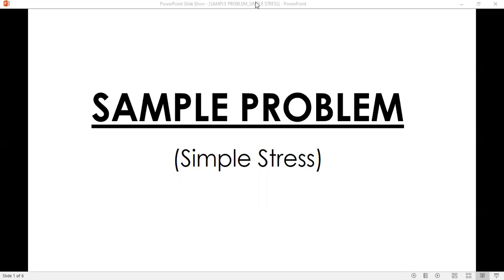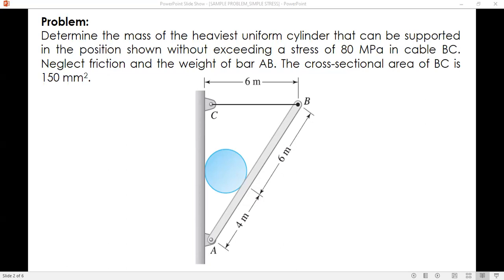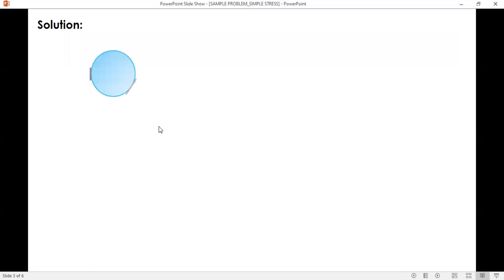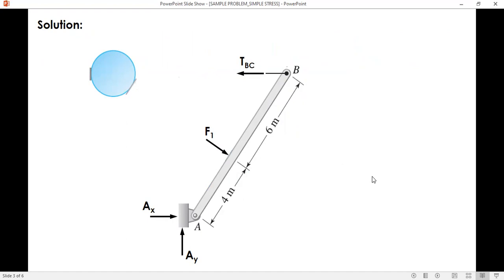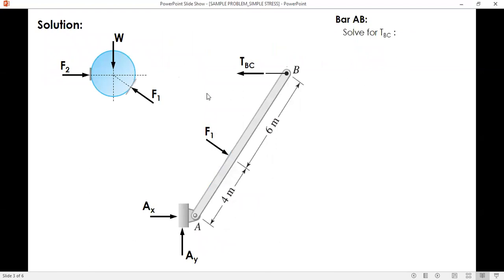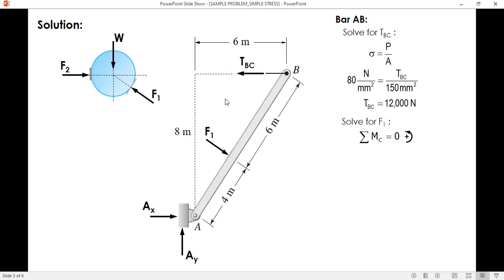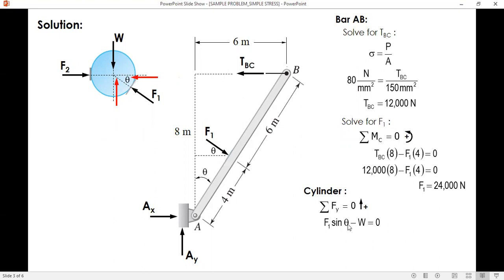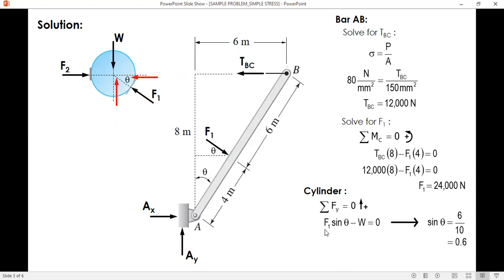SAMPLE PROBLEM #1 | NORMAL STRESS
A sample problem about normal stress.